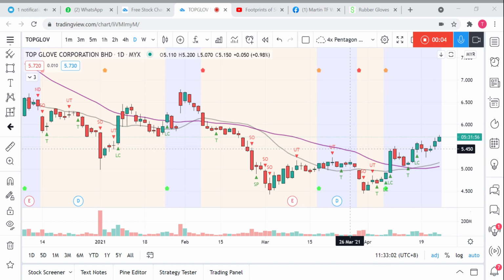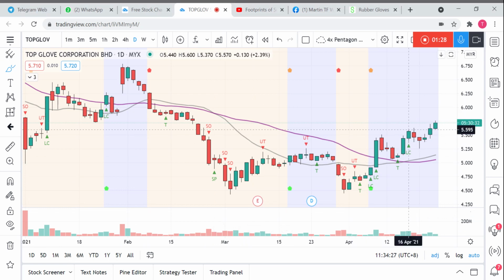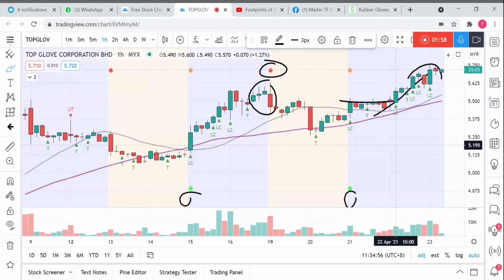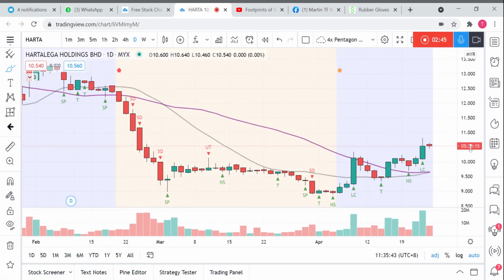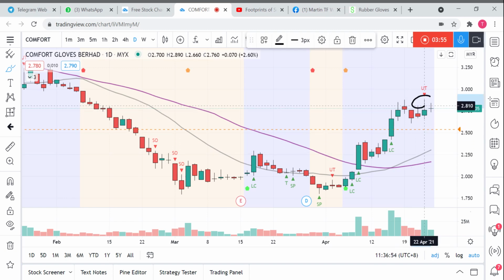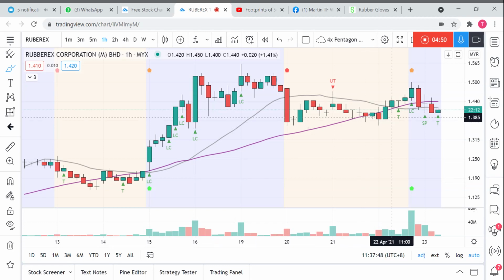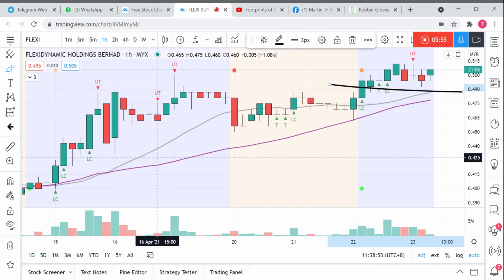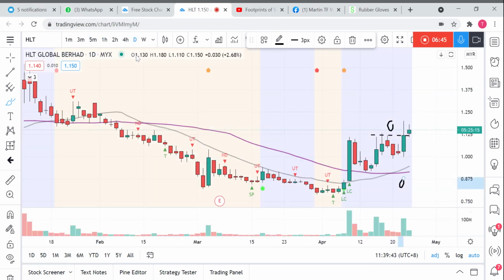Another Pullback in Gloves. What's Next?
Trades Setup in Gloves:

1. Trend Reversal with Volume
2. Pullback setup in hourly chart
3. Cluster of Closes in hourly chart

Monitor for next pullback opportunity for low risk entry

Glove Counters:
1. Top Glove
2. Supermax
3. Hartalega
4. Kossan
5. Comfort
6. Rubberex
7. Flexi
8. HLT